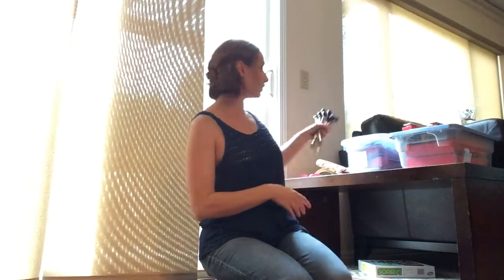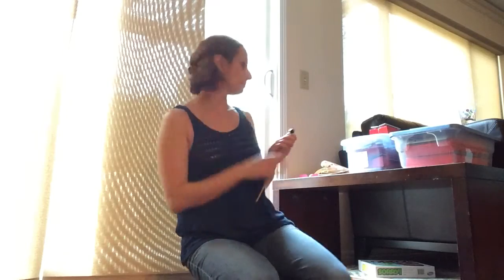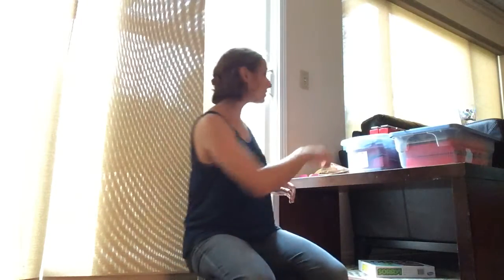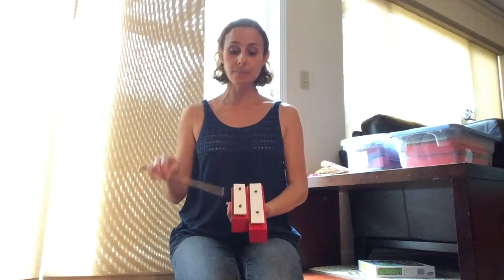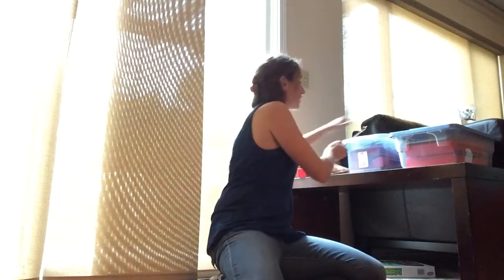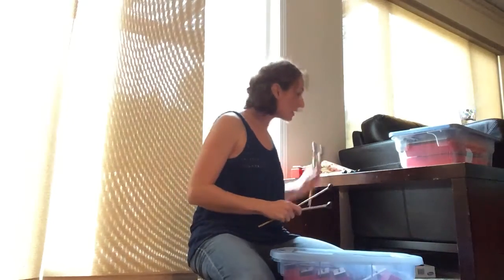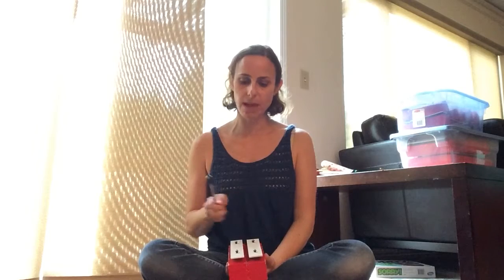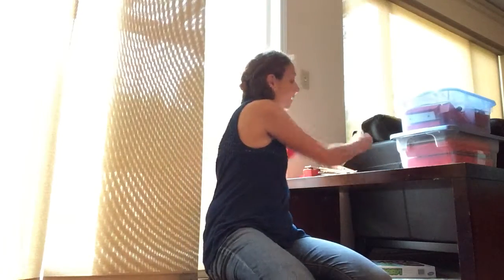Resonator Bells / Harvest Dance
Instructivo